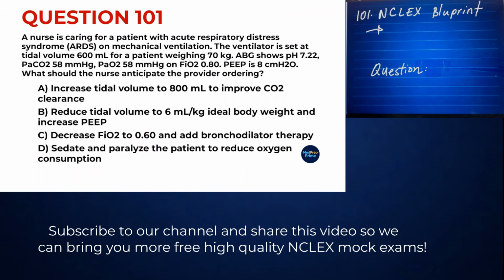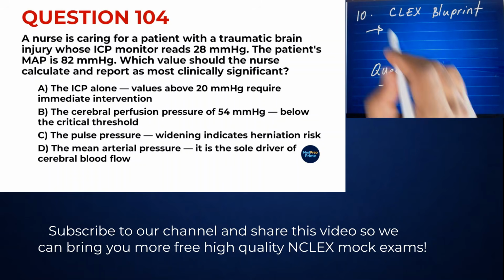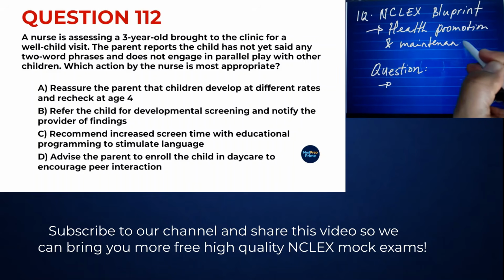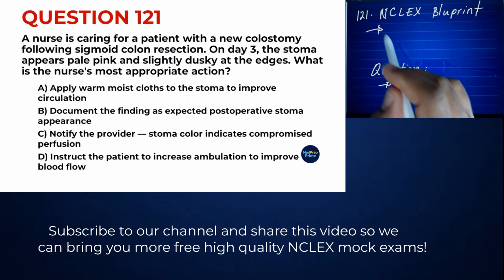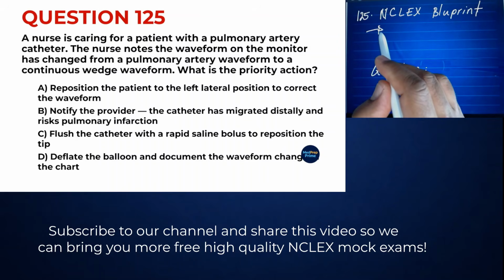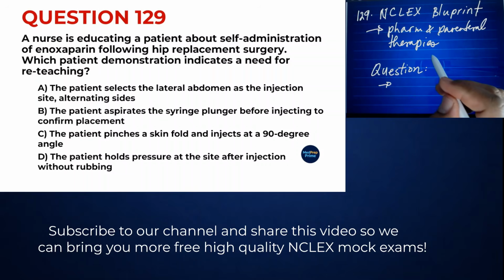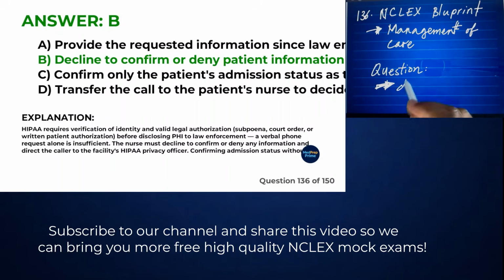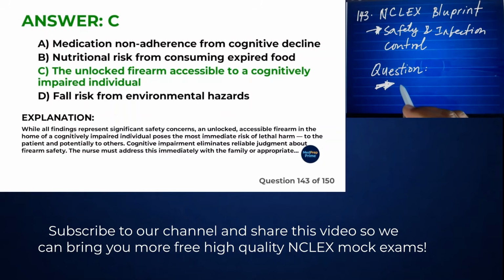NCLEX RN Mock Exam 2026 | 101-150 of 150 Practice Questions & Rationales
🚨 Welcome to Part 3 of our 150-Question NCLEX-RN Mock Exam Series!

Questions 101–150 cover the most HIGH-YIELD and MOST MISSED content categories
on the NCLEX-RN — including ARDS, septic shock, stroke management, ventilator
alarms, pharmacology drug interactions, labor & delivery emergencies, psychiatric
nursing, oncology complications, and advanced critical care scenarios.

Every question is NCLEX-style with full rationales and blueprint mapping.

📌 WHAT'S COVERED IN THIS VIDEO (Q101–Q150):
✅ ARDS & mechanical ventilation (lung-protective strategy)
✅ Septic shock — Surviving Sepsis Hour-1 Bundle
✅ Anterior STEMI & inferior STEMI — when to activate the cath lab
✅ Anaphylaxis vs. Red Man Syndrome vs. allergic transfusion reactions
✅ Cisplatin & doxorubicin toxicity (ototoxicity & cardiomyopathy)
✅ Pulmonary artery catheter complications
✅ Ventricular fibrillation — defibrillation vs. cardioversion
✅ Autonomic dysreflexia & spinal cord injury
✅ Fat embolism syndrome vs. pulmonary embolism
✅ Magnesium sulfate toxicity in preeclampsia
✅ Post-tonsillectomy hemorrhage in pediatric patients
✅ Phantom limb pain & amputation nursing care
✅ Carbon monoxide poisoning — why SpO2 lies to you
✅ Phenytoin IV extravasation
✅ Buprenorphine & opioid use disorder post-surgical pain
✅ Cushing's syndrome vs. Addison's vs. thyroid emergencies
✅ Lithium toxicity & valproic acid baseline labs
✅ HIPAA, advance directives, mandatory reporting & delegation
✅ Sterile technique, wound evisceration & pressure injury staging

📚 FULL SERIES:
▶ Part 3 — Questions 101–150: YOU ARE HERE

🧠 WHO THIS IS FOR:
- Nursing students preparing for NCLEX-RN 2025 / 2026
- New grad nurses reviewing for licensure
- Nurses studying critical care and pharmacology
- Anyone who failed NCLEX and is retaking
- NGN (Next Generation NCLEX) prep learners

and does not constitute medical advice. Always defer to your institution's
clinical protocols and current evidence-based guidelines.